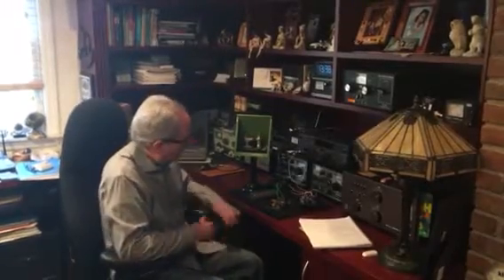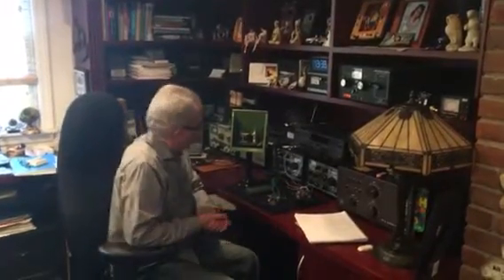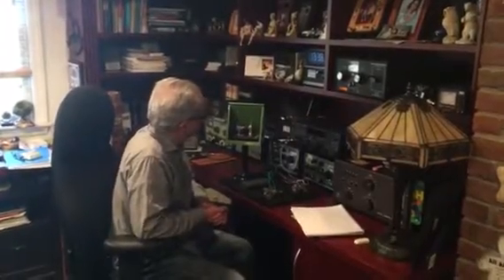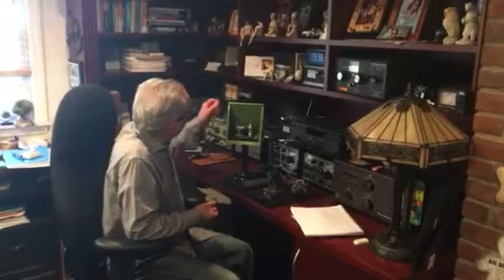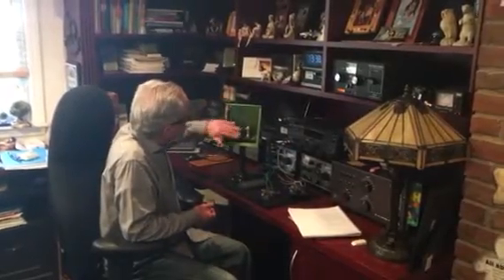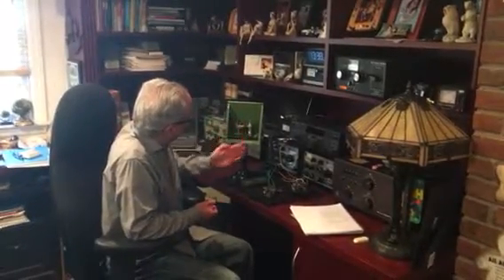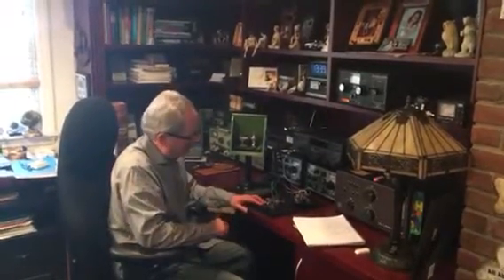Vintage telegraph sounder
Howard WB2UZE demonstrating vintage telegraph sounder